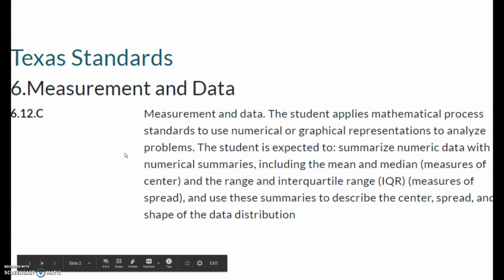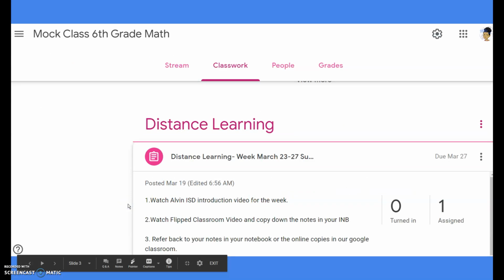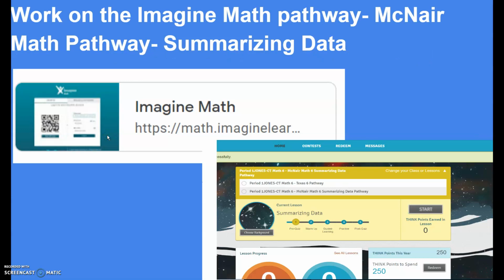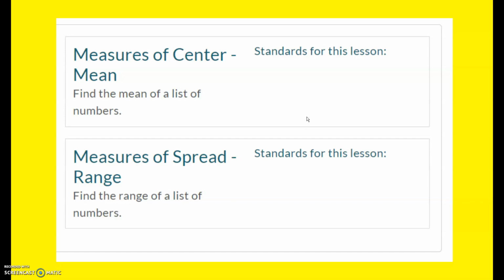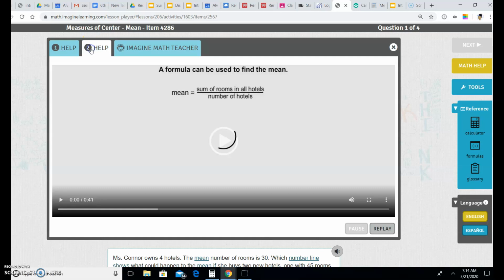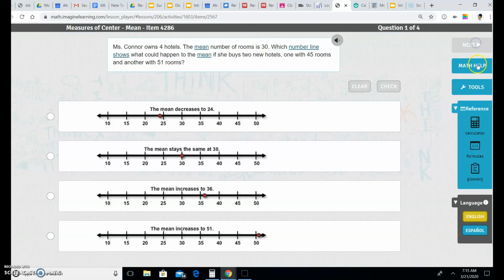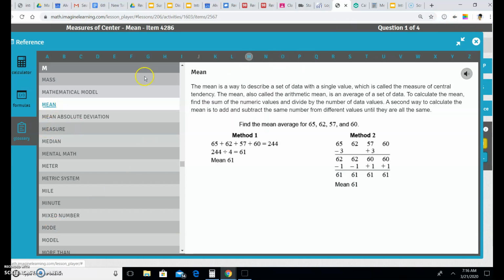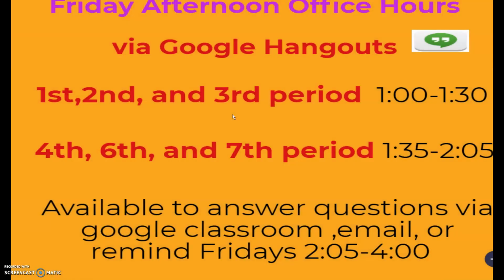Introduction Video March 23-27